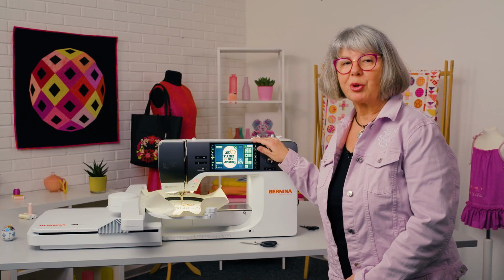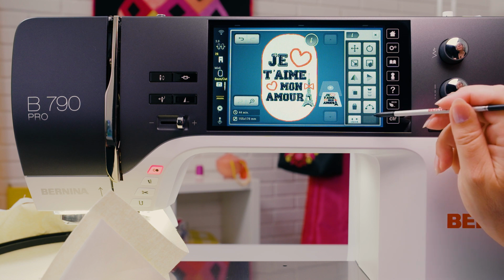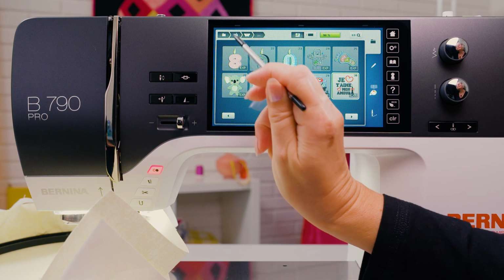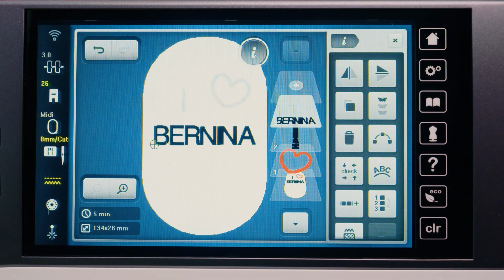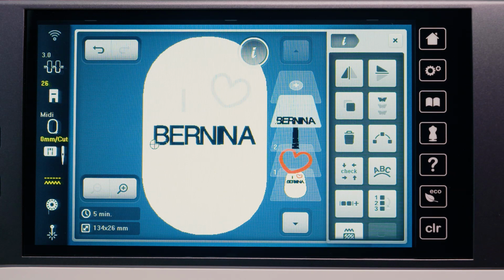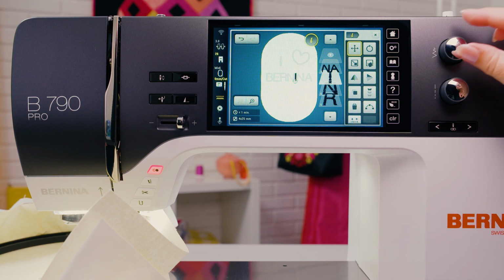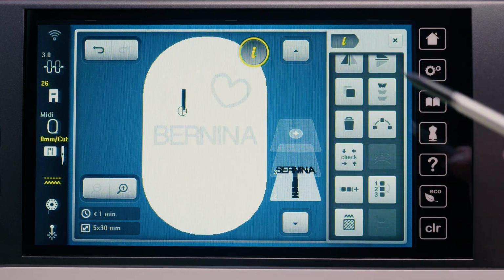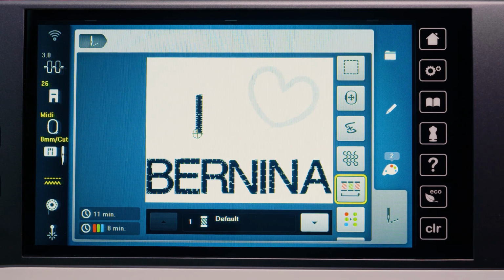Using the Group & Ungroup Function on the BERNINA 790 PRO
| Depending on how an embroidery design has been digitized, individual parts of the design can be edited or deleted. This video tutorial shows you how to group or ungroup and change the sequence of embroidery designs on the BERNINA 790 PRO.

Combine designs into a group to edit at once. Ungroup to edit designs individually! Change the stitchout sequence of design layers. Use Rearrange in combination with Group and Ungroup for further editing possibilities. All of this can be easily done with just few clicks on the screen of the B 790 PRO. This tutorial shows you how it is done.

Find out more about the BERNINA 790 PRO and lots of instructions and free patterns for your textile creations – or have your local specialist retailer show you one of our sewing machines.

Also take a look at the other video tutorials in this YouTube playlist!